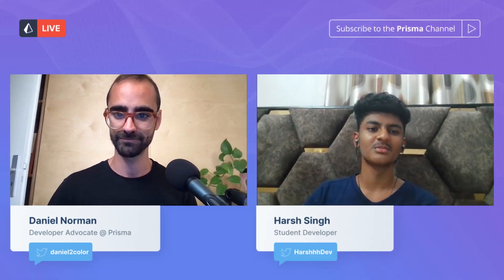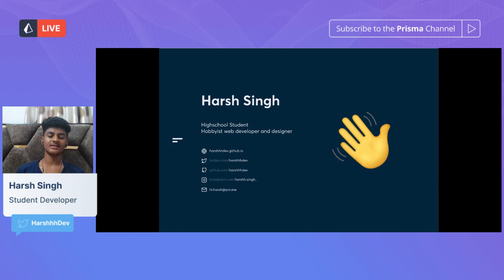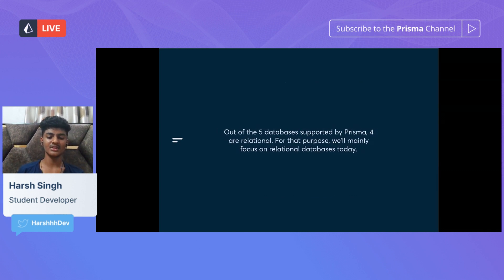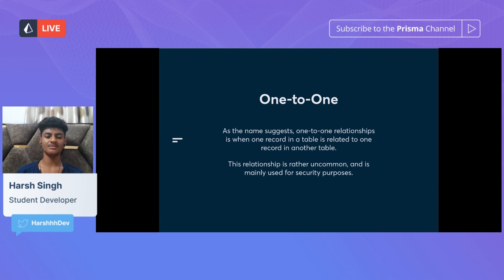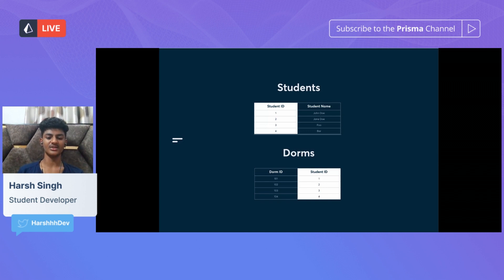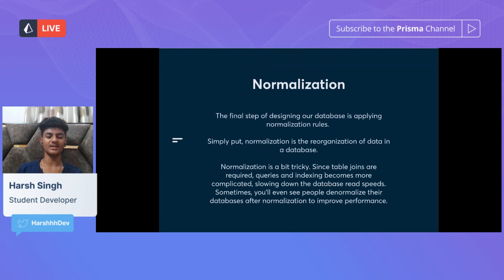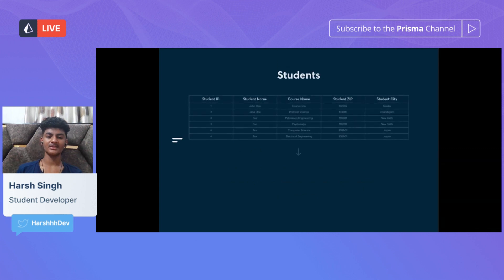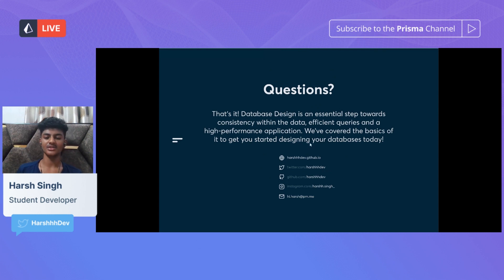Prisma Meetup #7 - Harsh Singh - Database Design 101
◭ In this video, Harsh Singh will go through the basic steps of designing a database, from defining an objective to normalization.

◭ Harsh is a 10th-grade high school Student from New York. He’s interested in web development and design and likes to participate in his school’s robotics club. When he’s not coding, he enjoys riding bicycles and playing basketball”